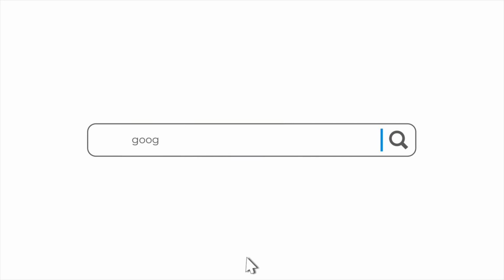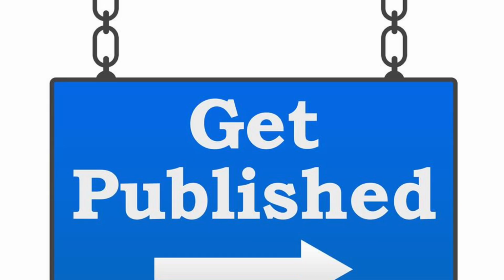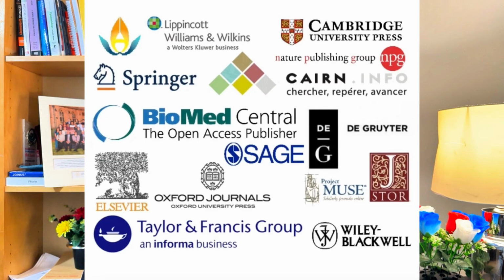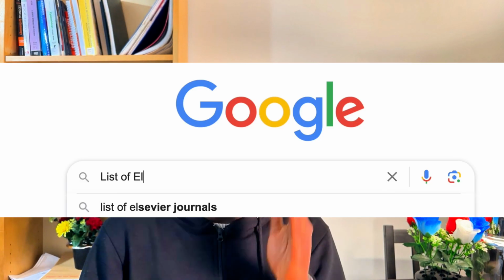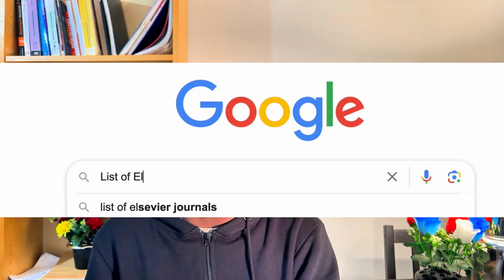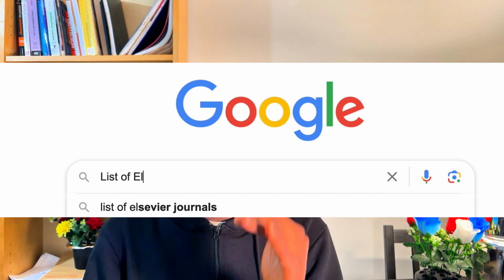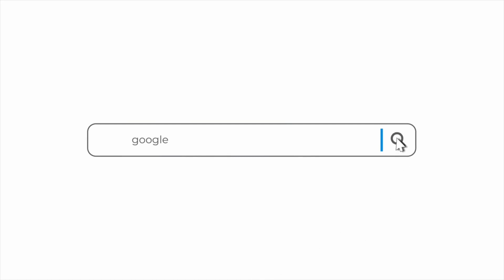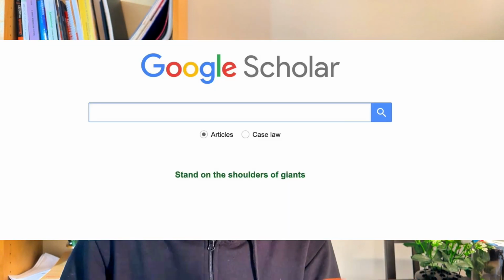How to Search for Academic Journals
How to Search for Academic Journals Where You Can Publish Your Research (Top Tips and Insights)